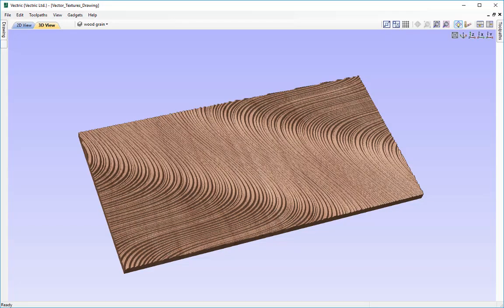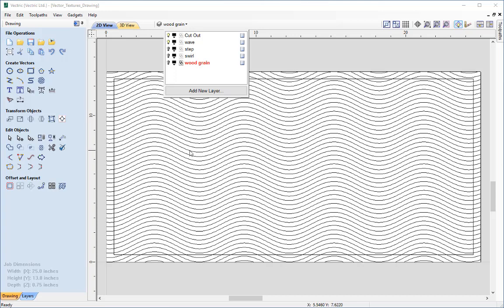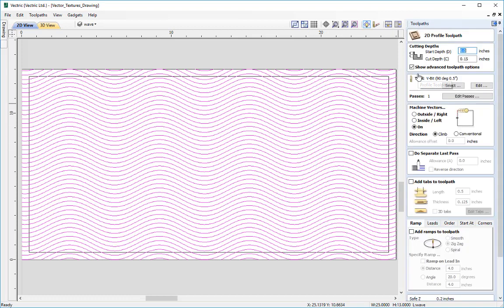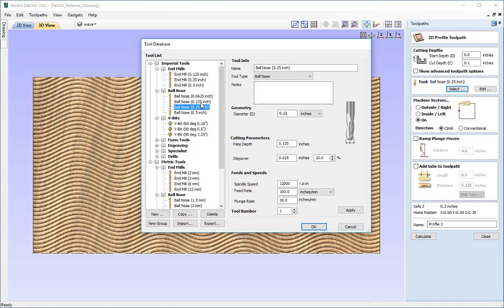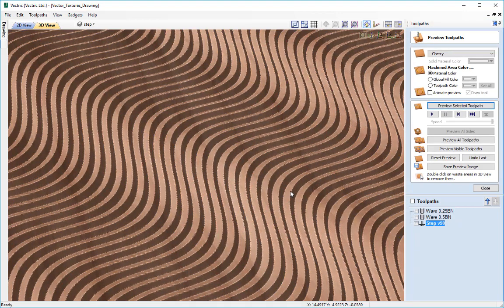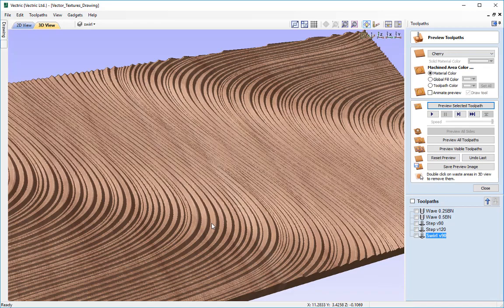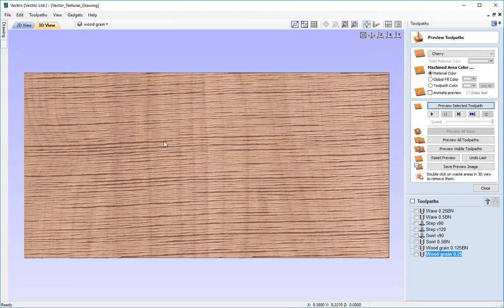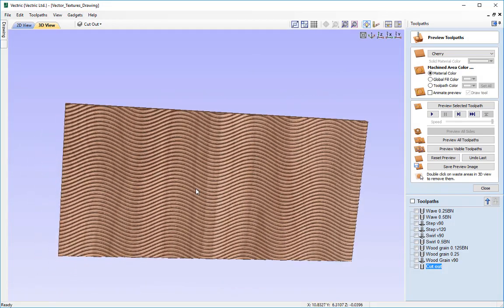Vector Textures | 2D Toolpaths | V9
In this video we take the vectors we created in the previous tutorial using the Vector Texture tool and we apply a simple profile toolpath. We look at how we can change the look of a texture panel by simply modifying either the shape, size or depth of cut from the tool.